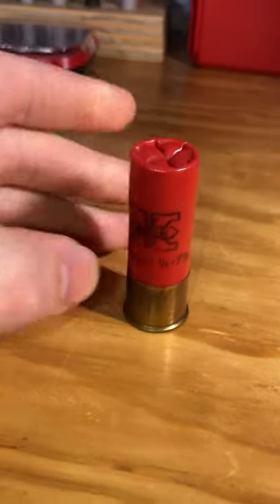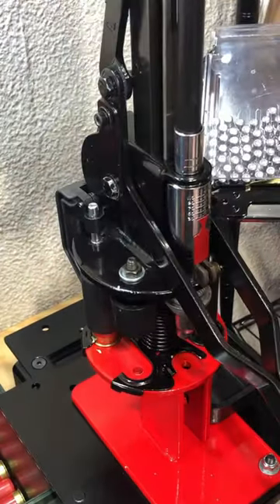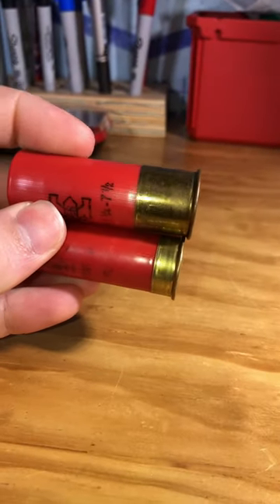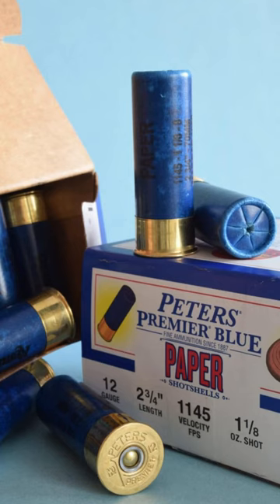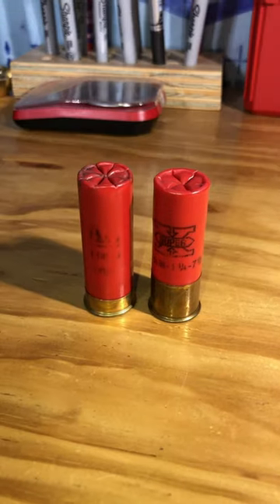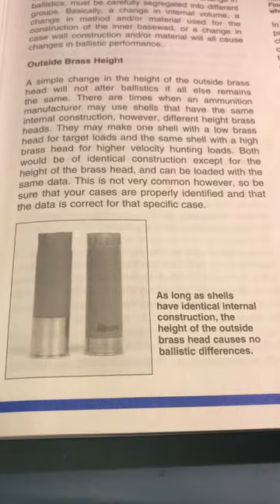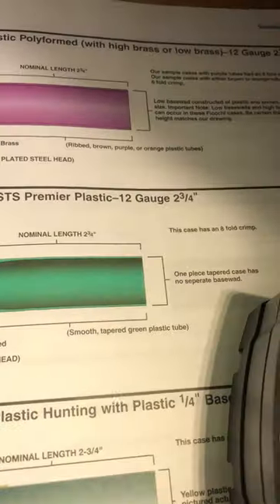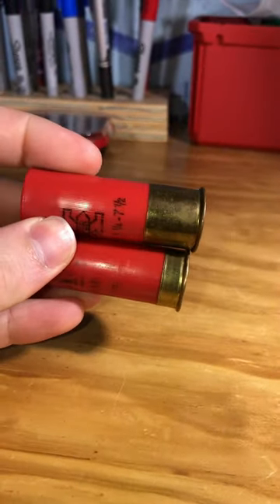Why Low Brass vs High Brass is Nonsense!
Made this video as a longtime shotshell reloader, to contradict @CivilianTactical saying that low brass shotshells cannot be reloaded. On the contrary they can, and are often easier to work with than high-brass hulls.
Low-brass is way easier to reload and quality hulls like Winchester AA's, Remington Gun Club's, or Nitro STS hulls last me 10-12 reloads personally before the crimp petals begin to split. High brass hulls are largely a holdover from the era of paper shotshells that couldn't withstand the firing temperature and pressure around the initial ignition of the powder charge. These hulls would burn pinholes through right above the brass head, between the wad a shot. Thus, the brass length on these hulls was extended to prevent these burn throughs. With modern polymer hull bodies, that is no longer an issue and the added brass doesn't achieve anything the polymer can't do, other than complicate the reloading process. There's a lot of misinformation out there on high brass hulls being superior when they're really not, for anyone who is loading typical trap and skeet type loads, or even general purpose hunting loads. What matters most is the internal geometry of the hull, case head THICKNESS, and how it is designed to contain pressure. Also, the sizing mechanism on a MEC 600 JR does not completely eject high brass hulls from the sizing ring, and they can get stuck leading to them being pulled out by hand or possibly damaged in doing so. Links below for more info. Ballistic products is one of the cutting-edge suppliers of shotshell components and reloader parts.
"Rule#3. The brass head height may be any length. The reason for HIGH-BRASS goes back to paper hulls. Paper hulls often produced pinhole burn-through(s) parallel to hull powder containment section. When the powder amount was higher than the brass section a burn through could occur. Magnum (additional powder height) paper shotshells were made with a higher brass head to protect against burn through. Thus a fantasy was born! The higher brass indicated a more powerful paper shotshell - (i.e. magnum). With current plastic shotshells the head (steel – brass or nickel-plated) height/length has no bearing on the strength of the load. Hulls (ACTIV) were made with no metal heads. The important feature is the strength and often the thickness of the head and not the height. Promotional hulls are always suspect, because the metal of the head is often rolled super thin to save costs. Promotional hulls are expected by one and all to be discarded in the field. Perhaps the factory downloaded this hull with some load designed for cheapness such as a Mouse & Cockroach promotional load at 7000PSI. Some reloader tries to cram a SuperDuck formula into this hull and then wonders why the hull did not hold up."